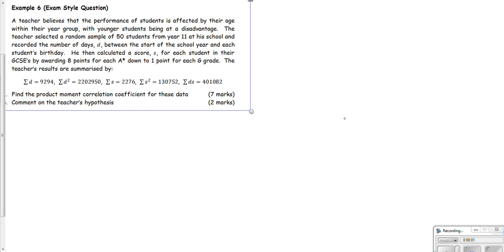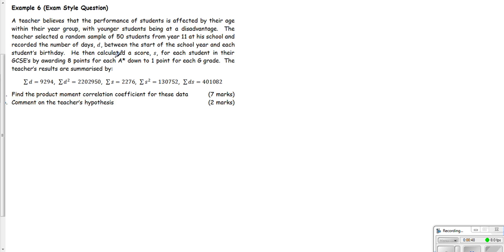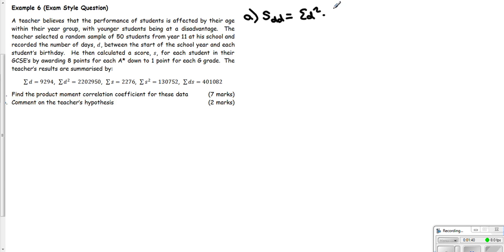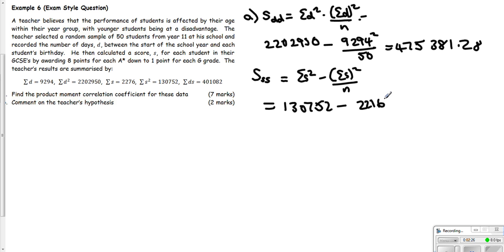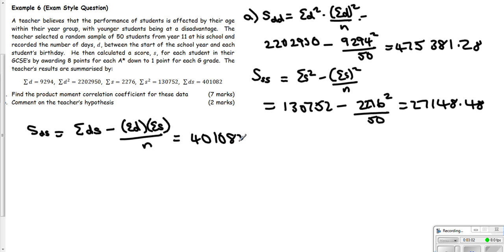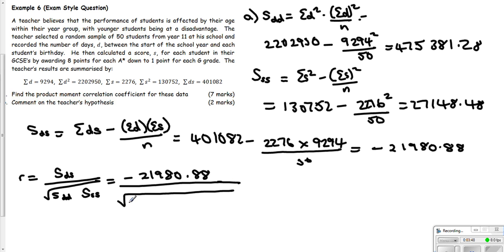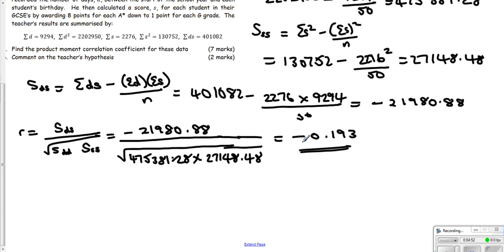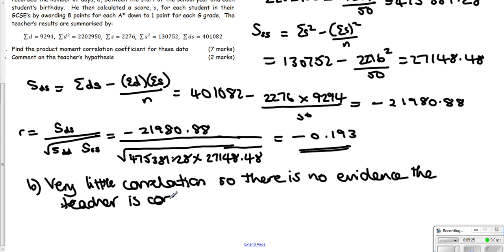S1 Correlation Example 6